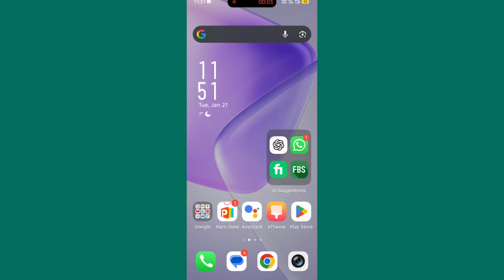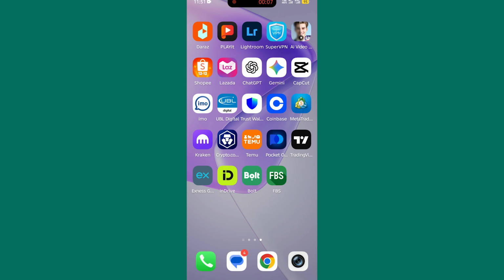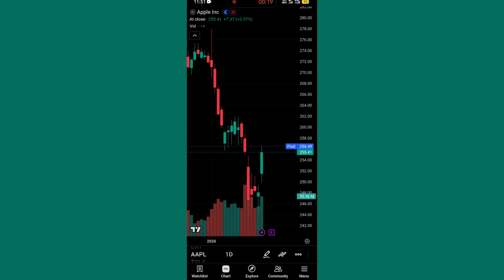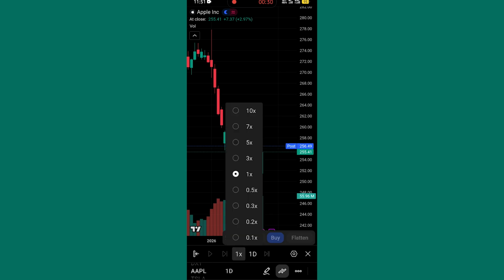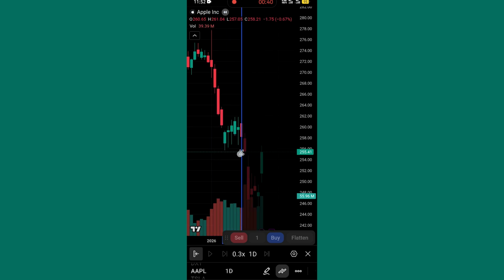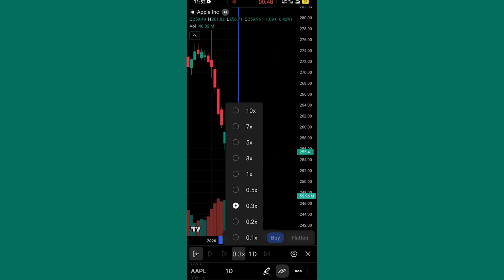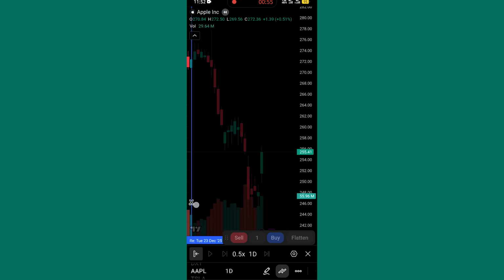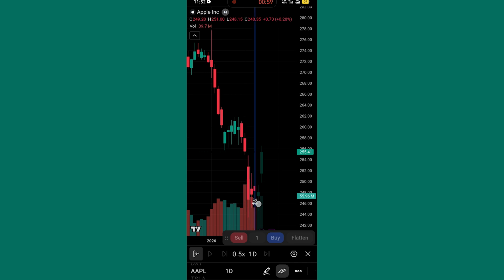How to Use the Bar Replay Tool on TradingView Mobile App 2026 | Complete Working Guide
Hey friends and welcome back to a new honest review! This video explains how to use the Bar Replay tool on the TradingView mobile app in 2026, covering where to find it, how to start replay mode, and common issues users may face.

This video is for TradingView mobile users who want clear guidance on practicing strategies and reviewing past price action.